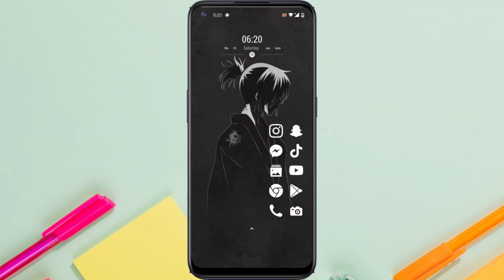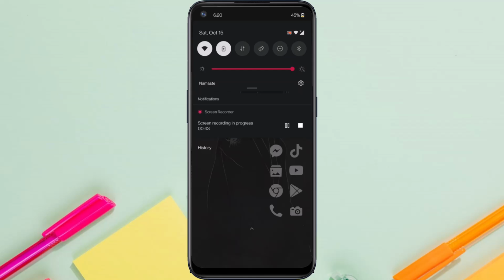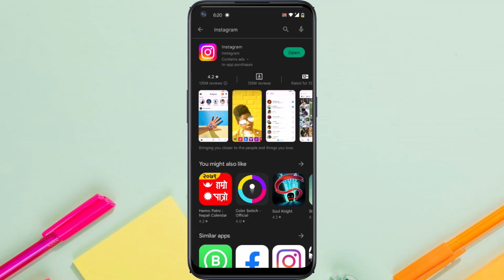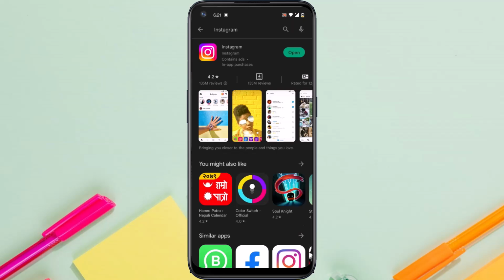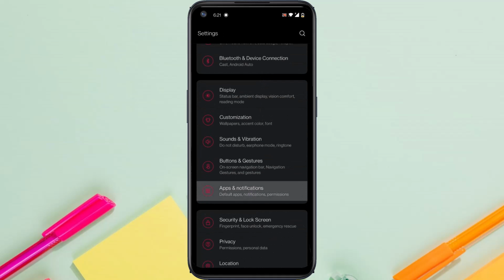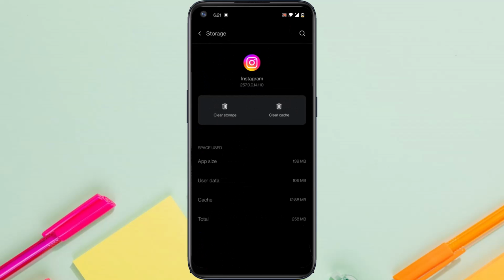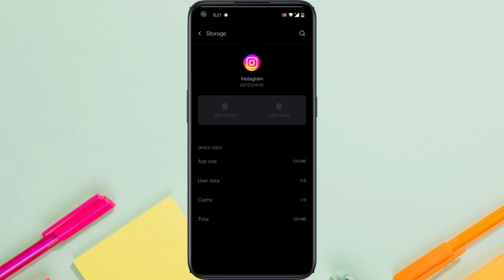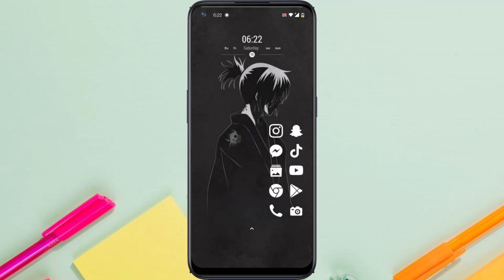How to Fix Instagram Chats Not Showing/Loading | 2022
In this tutorial, I will guide you on How to Fix Instagram Chats Not Showing/Loading.